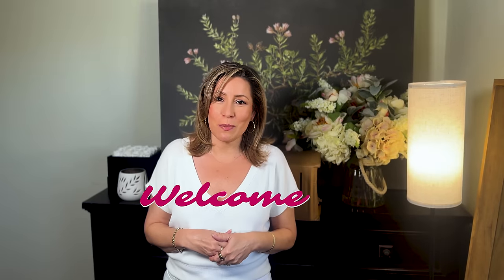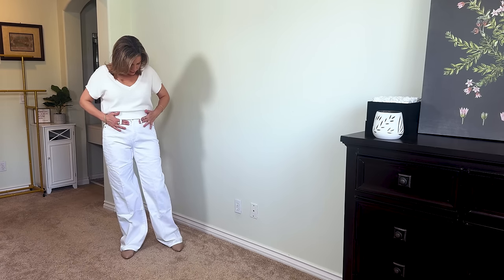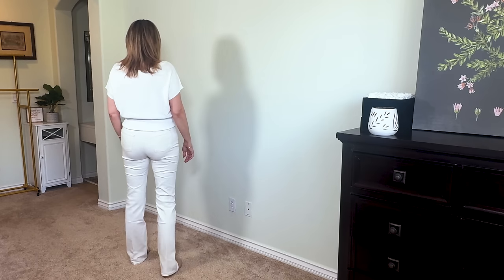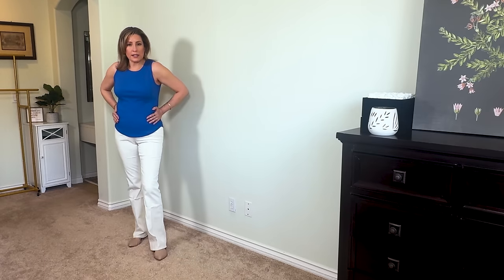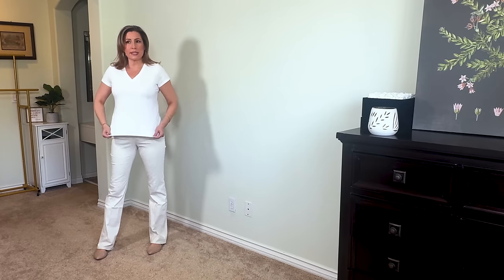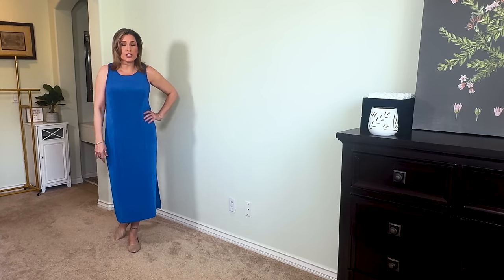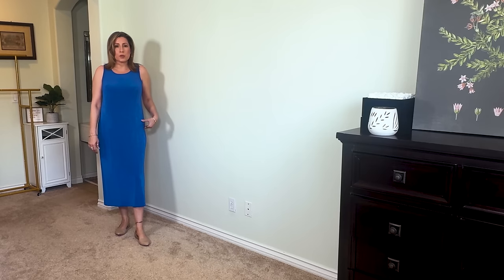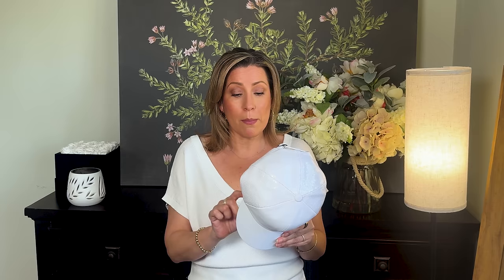CHICO'S HAUL 🌸 Spring Summer ✨ Fashion Over 40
Check out this Chico's haul for spring and summer fashion inspiration for women over 40. Get ready to elevate your wardrobe with stylish pieces perfect for the warmer months ahead! Explore these comfy, modest, yet timeless finds that are timeless keeping your style game strong. Don't miss out on these trendy picks perfect for embracing the warmer weather in style. Get ready to elevate your spring wardrobe effortlessly with Chico's fantastic selection!

👉LINKS😎
I am 5’8” size 8/10 and M/L usually

❤️Flats I wore during try on: Naturalizer Nude Flats Naturalizer Pointed Toe Ballet Flat
**Top Rated Naturalizer Flats

1️⃣ High Rise Wide Leg Jeans
Alabaster | (8-M) TALL

2️⃣ So Slimming Slim Leg, No Stain Girlfriend Jeans
Alabaster | 0.5 (6-S) REG

3️⃣ So Slimming, Girlfriend Flare Jeans
Black | (8-M) TALL

4️⃣  So Slimming, Girlfriend Flare Jeans (I sized up one in these)
Sea Salt | 0.5 (6-S) TALL

4️⃣ Ribbed High Neck Tank (I sized up one in this)
Intense Azure | 0 (4/6-S)

5️⃣  V-neck Perfect Tee
Alabaster | (8/10-M)

6️⃣Contour Cotton Navy Square Neck Tank (I sized up one in this)
Classic Navy | (8/10-M)

7️⃣Travelers™ Collection Lace Organza Jacket
Travelers India Ink | (4/6-S)

8️⃣Textured V-neck Tee
Classic Navy | (8/10-M)

9️⃣Mini Sequin Stitch Pullover Sweater (I sized up one in this)
Neutral | (4/6-S)

🔟Travelers Classic Tank Dress
Intense Azure | (8/10-M)

1️⃣1️⃣Travelers Classic Short Sleeve Maxi Dress
Verdant Green | (8/10-M)

1️⃣2️⃣ Modern Print Oblong Scarf

1️⃣3️⃣Short Sleeve Maxi Shirt Dress
Marina Bay Indigo | 0.5 (6-S)

1️⃣4️⃣Linen Embellished Maxi Shirt Dress
Oatmeal | (8-M)

White Wide Leg Denim L’Agence
White sweater shirt (Old from Express)
Gold Slides Walmart
Mini Lady Dior
Similar purse for less

Jewelry (some from Amazon)